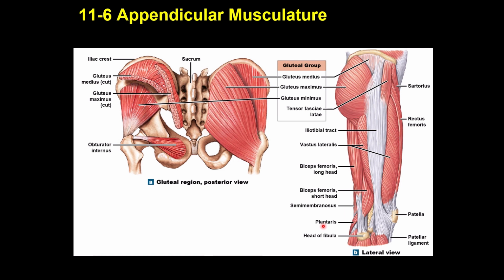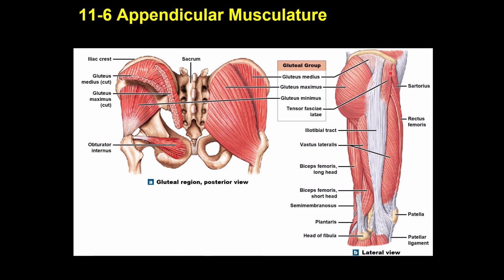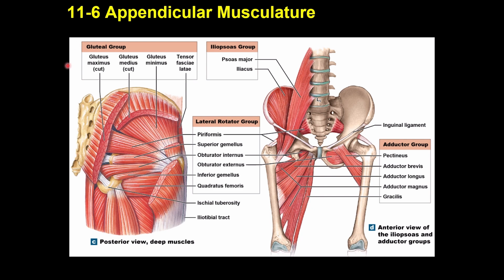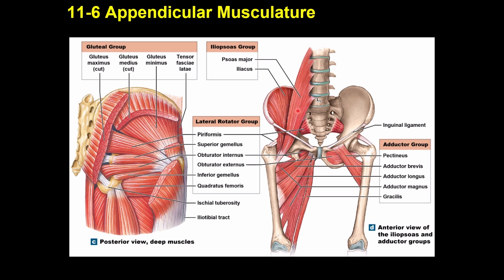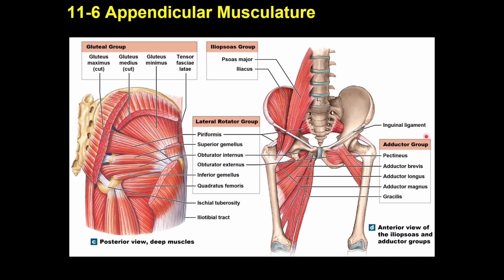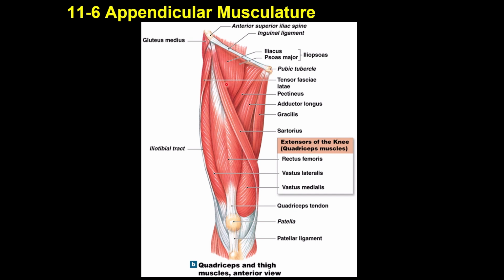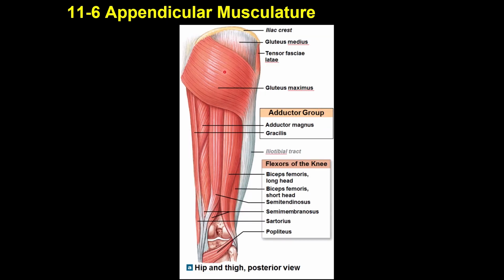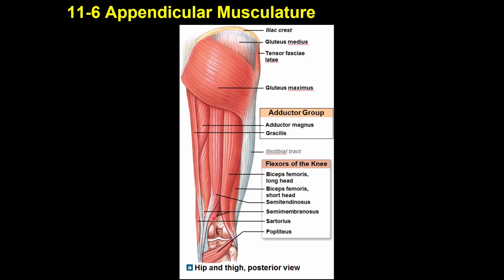Hip & Thigh Muscles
This video contains information about the hand and foot muscles.

- Gluteal group
- Adductor group
- Iliopsoas group
- Lateral rotator group
- Quadriceps group
- Hamstring group
- Miscellaneous